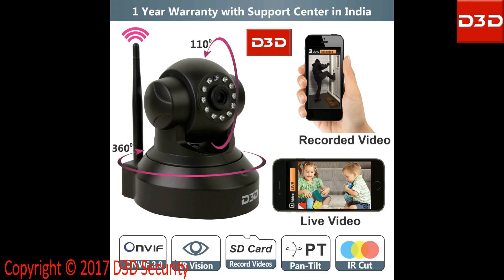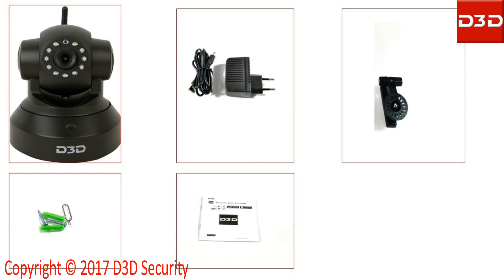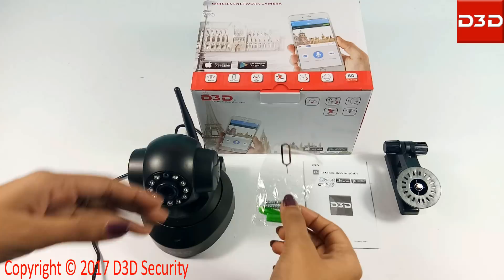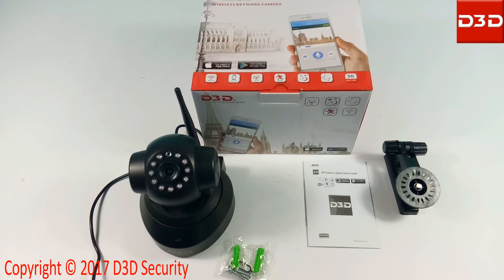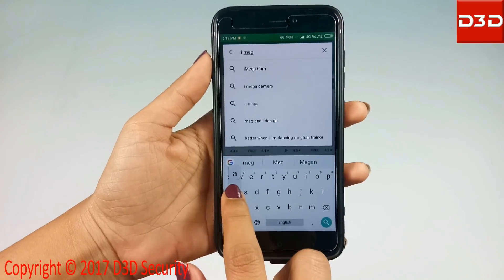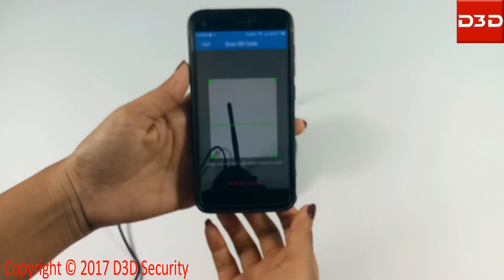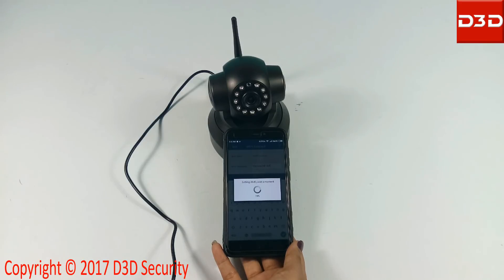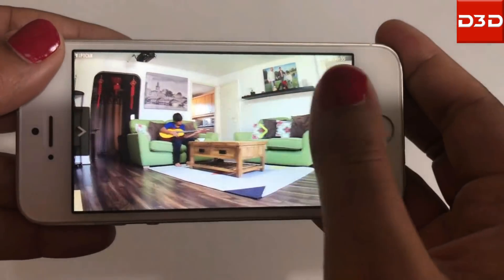How to Install D8801 Camera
This video will show the step by step installation process of D3D IP Camera Model: D8801. Installation Process is very easy and takes only 5 minutes to complete it.
D3D IP Camera is provided with all accessories and fixing required to set up the camera. During configuration please make sure of followings:
1. Follow the step by step process.
2. There should be no special characters (£$%&@...) in your Wi-Fi Password.
3. During Reset, make sure the reset button is pressed properly and there is music sound comes after reset the camera.
4. When enter the new camera password choose alphanumeric characters (Mix of letters and numbers).